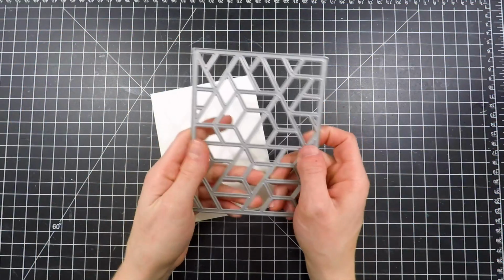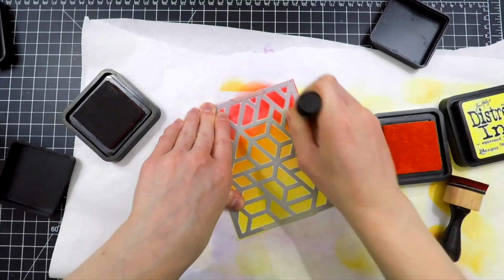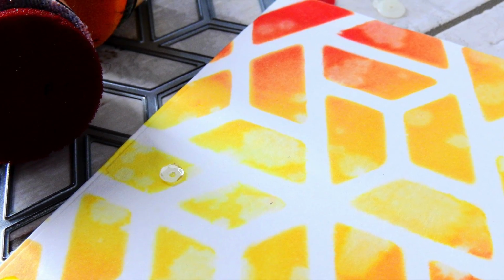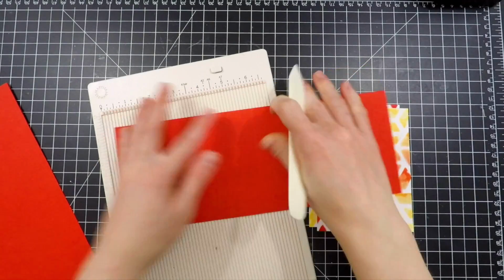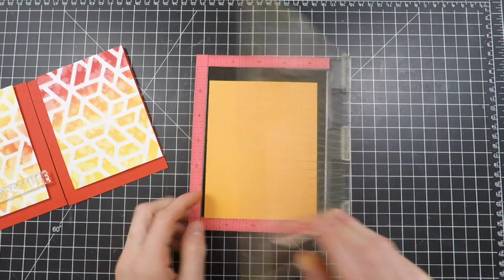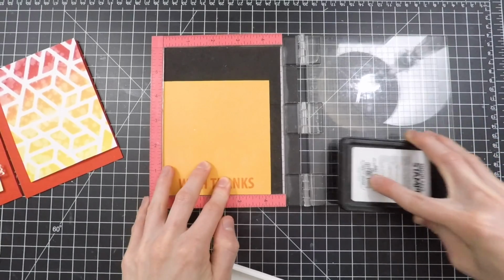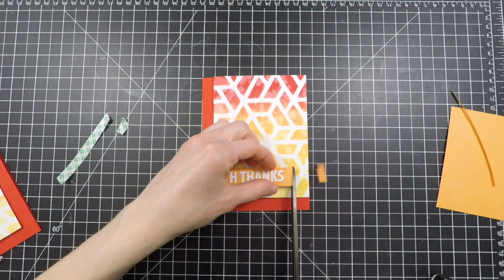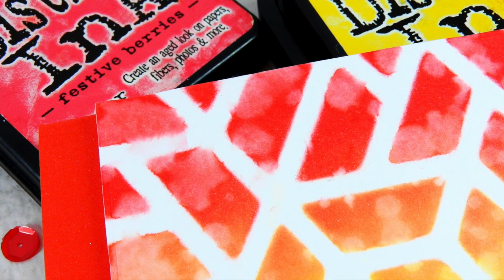Stenciling with Background Dies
***EXPAND FOR DETAILS, LINKS & SUPPLIES***
Using a background die as a stencil to create inked backgrounds.

• *Martha Stewart MINI SCORING BOARD Score Craft Tool 42-05013 New 2012